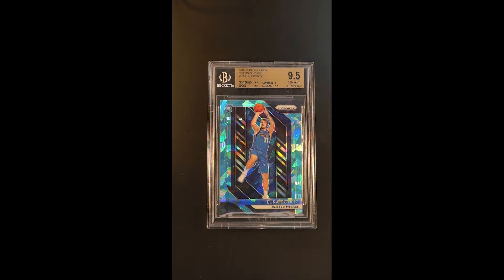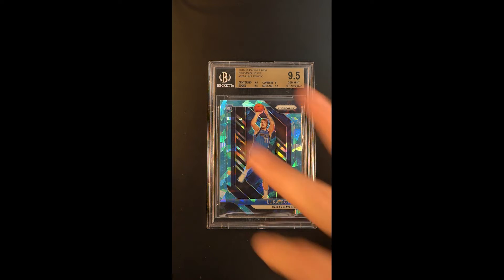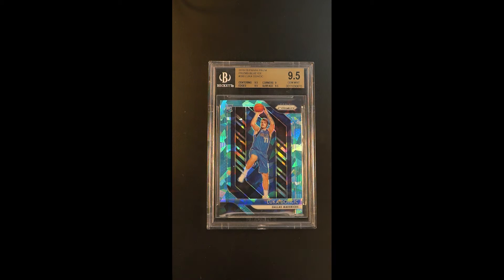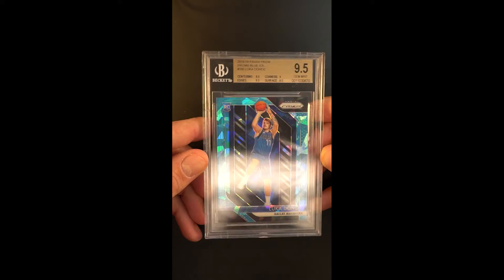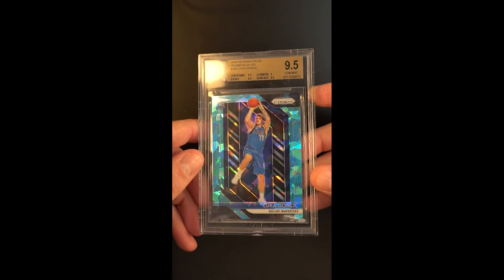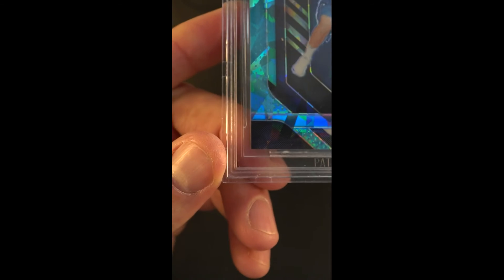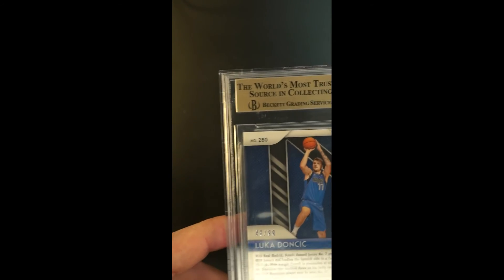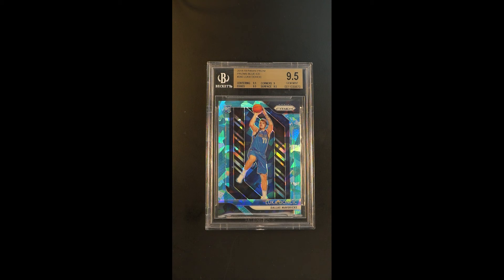2018 Panini Prizm Blue Ice Prizms Luka Doncic ROOKIE /99 #280 BGS 9.5 GEM MINT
Within the hobby resides several productions which largely transcend the market to become iconic and desired across all spectrums, fully satisfying the desires of both collectors and investors alike, and thereby representing our market's most coveted portfolio pieces. Encased in a Beckett 9.5 holder is one of those elite few trading cards. The Prizm brand continues to reign supreme in the Panini era and when it features one of the game's most exciting young talents in a favorite parallel it most certainly catches the eyes of many. The offered Blue Ice Prizm Luka is serial stamped 46/99 on the reverse and does not deviate from its lofty assessment in any way. This example is pack fresh with subgrades: centering 9.5, corners 9.0, edges 9.5, and surfaces 9.5.  The cards cracked ice aesthetic really lights up the room when tilted in the light and borders a great player photo. Simply put, this is an incomparable offering which is altogether too scarce to satisfy demand. We are elated to offer this wonderful trading card in our February Premier Auction.